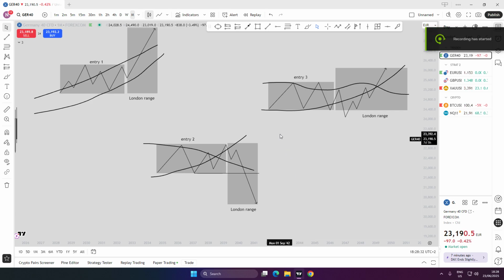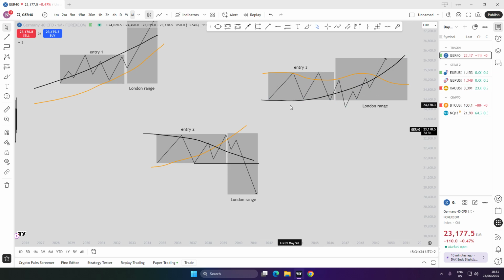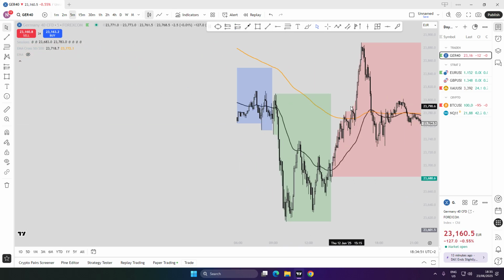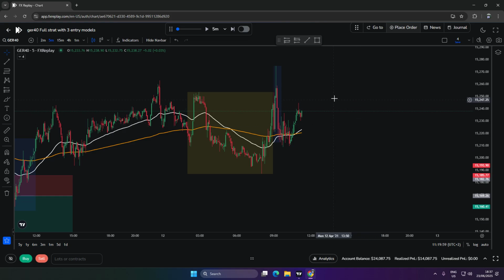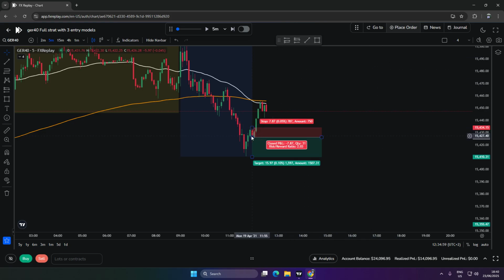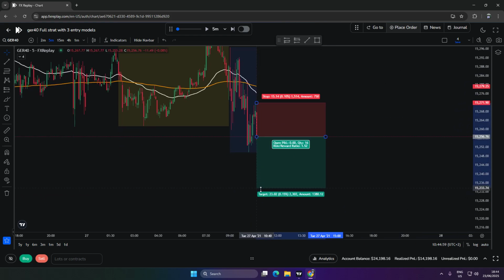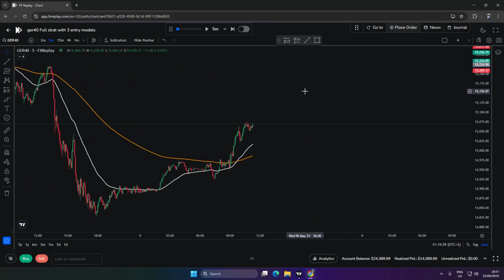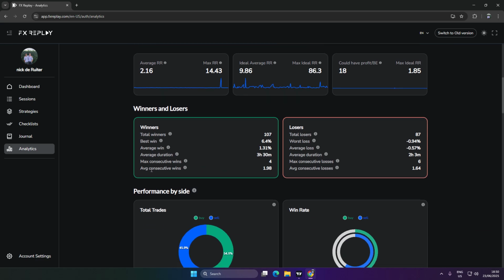London break out completed